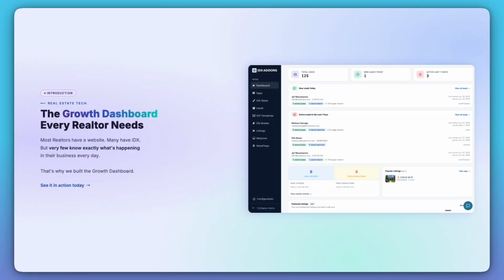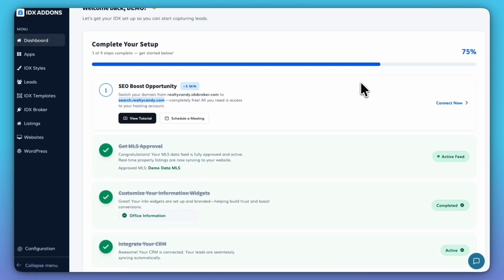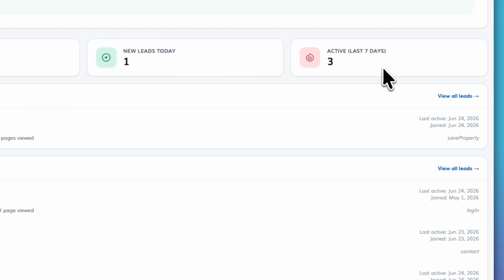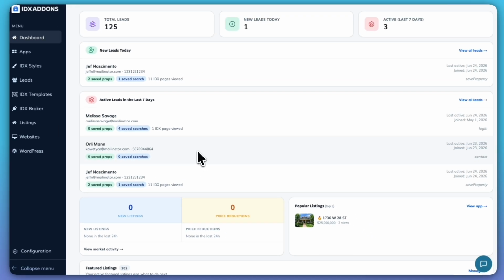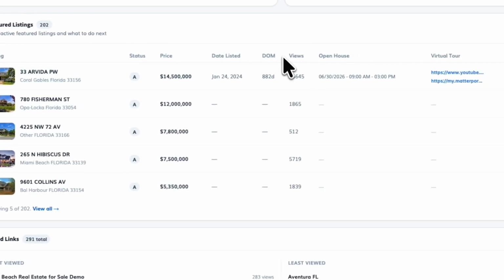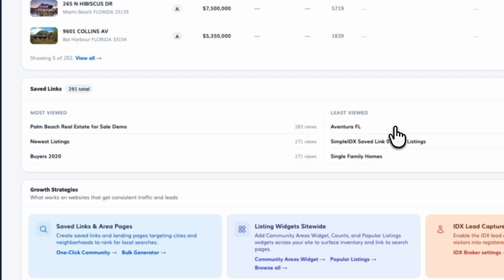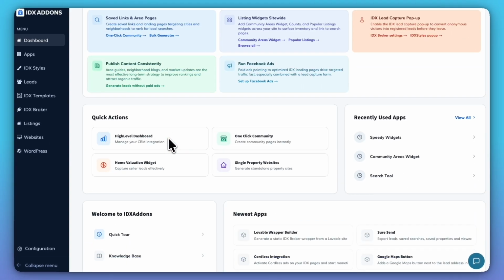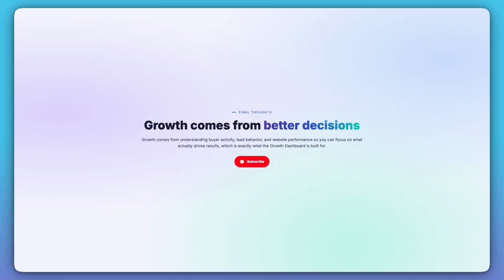The Real Estate Growth Dashboard Every Realtor Needs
Discover how the IDXAddons Real Estate Growth Dashboard helps Realtors using IDX Broker and GoHighLevel understand exactly what is happening on their website every day. This dashboard gives you powerful insights into your leads, listings, and overall website performance.

If you are using IDX Broker with IDXAddons and integrating your CRM with GoHighLevel, this dashboard helps you bring everything together in one place so you can make smarter, data-driven decisions.

You will learn how to use real visitor data from your IDX website to:
- Track and understand lead activity in real time
- See which listings are getting the most attention
- Identify high-intent buyers based on engagement
- Discover saved searches and content opportunities
- Improve marketing strategies using real data

This is not just another analytics tool. The IDXAddons Growth Dashboard is built specifically for IDX Broker users who want clearer visibility into their real estate business and better ways to convert traffic into clients.

Whether you're a solo agent or part of a growing team, this system helps you focus on what actually drives results and eliminate guesswork.

Want to use IDXAddons with IDX Broker and GoHighLevel? Contact RealtyCandy today

🚀 GoHighLevel: Automate follow-ups and manage your real estate CRM in one place.